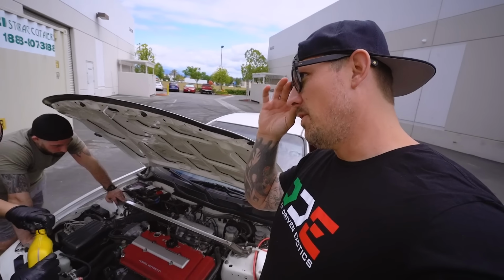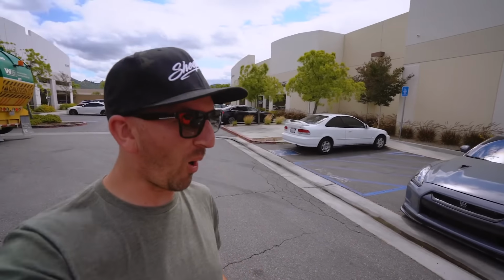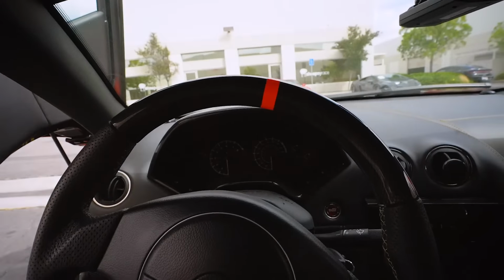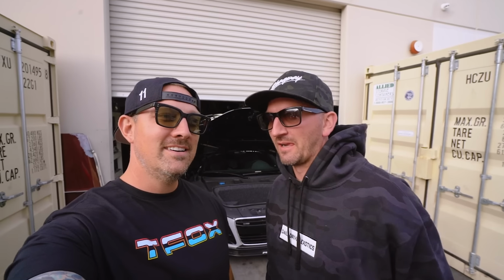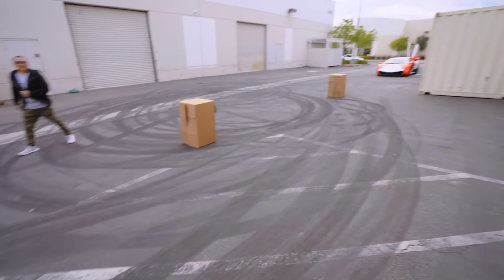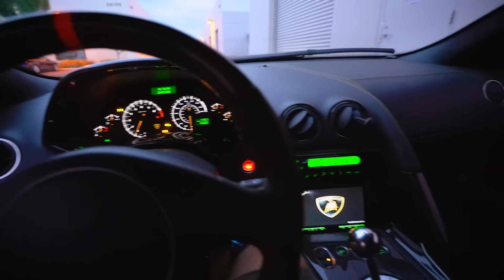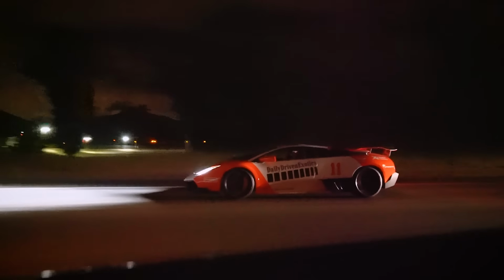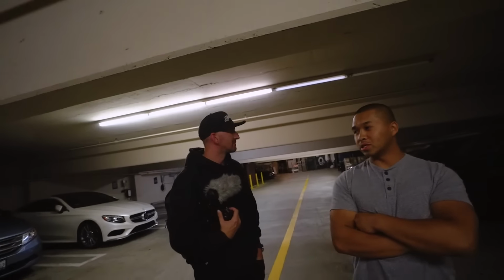OUR AUDI R8 MIGHT AS WELL BE TOTALLED!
TESTING MADWHIPS NEW RSR INSPIRED PORSCHE 911 C4S BUILD TO THE LIMIT!  *Angeles Crest Mountain Pass*